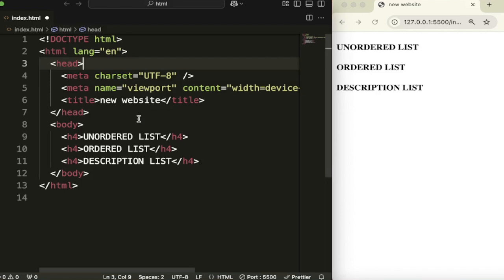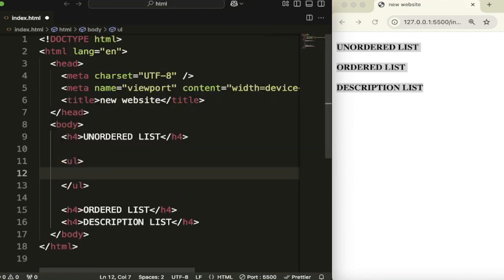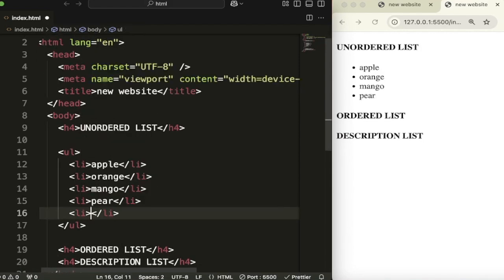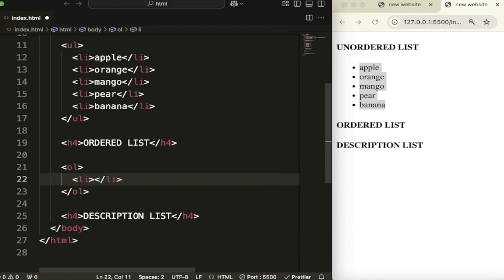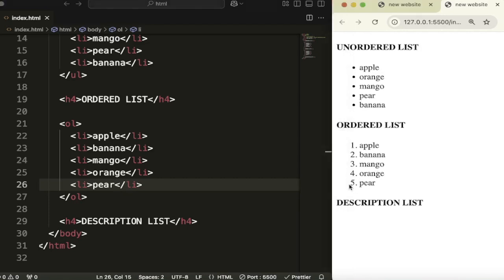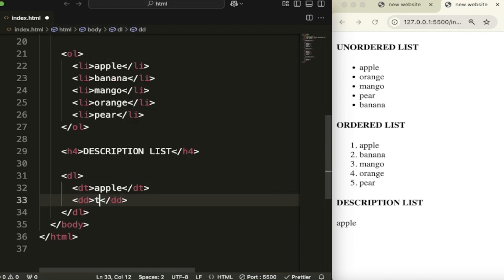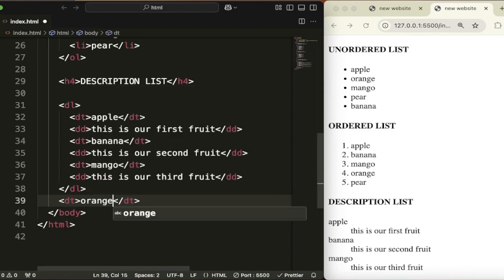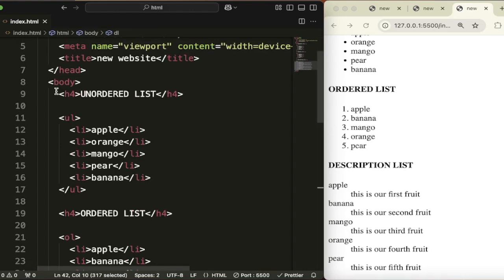List Items in HTML || Beginners Tutorial.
This video teaches you about list items in html. this includes Ordered List, Unordered List and Description List. if you find any value in this video, please give it a thumbs up and  subscribe for more tutorials just like this one.